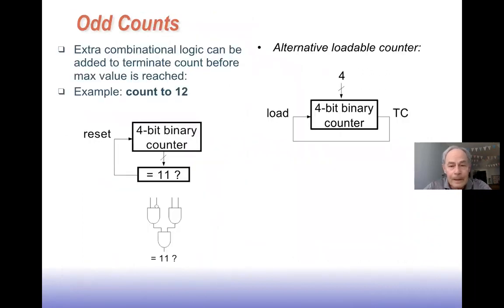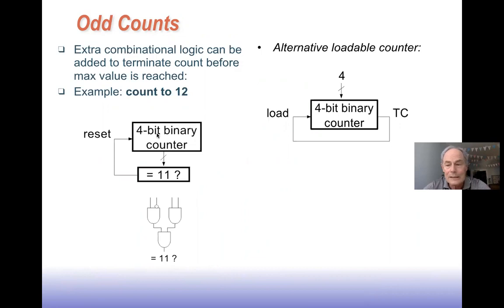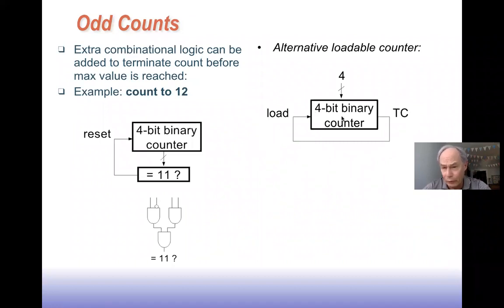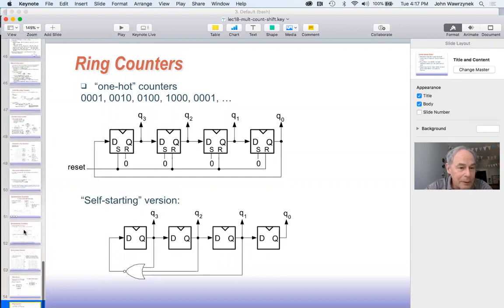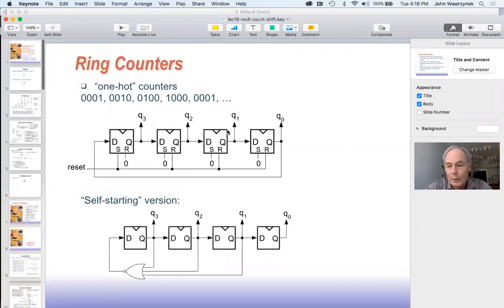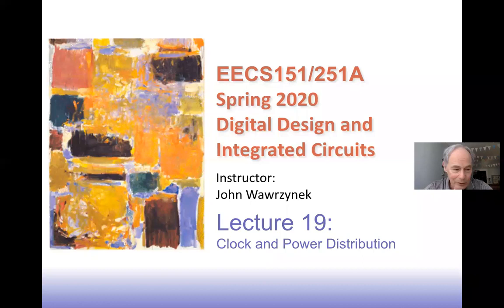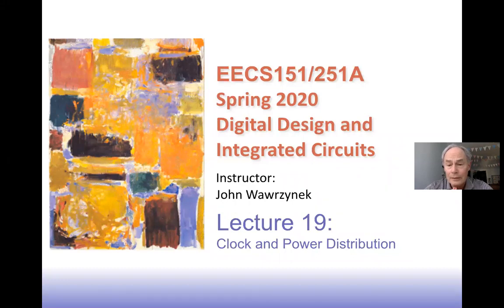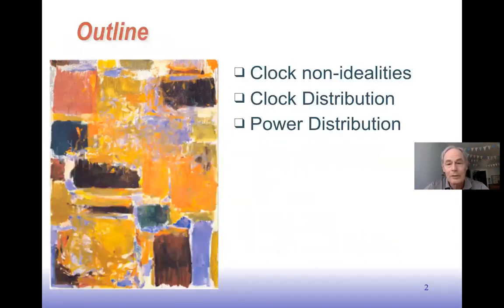Lecture 19 Clock Power Digital IC Design Course